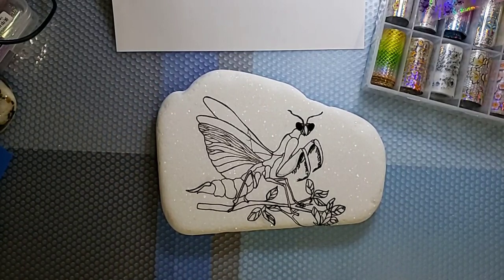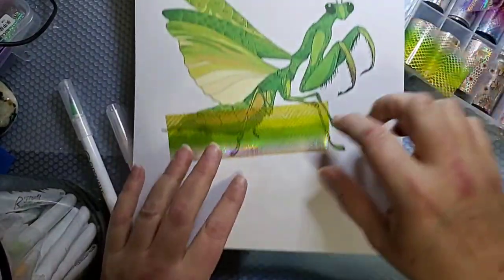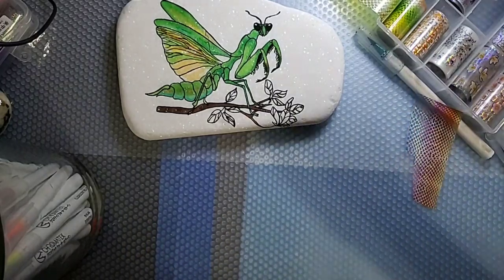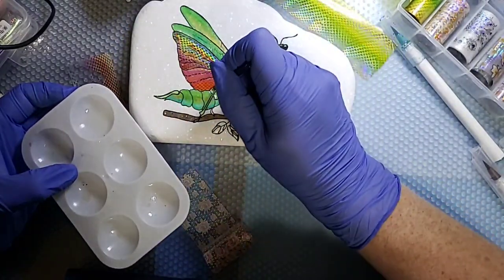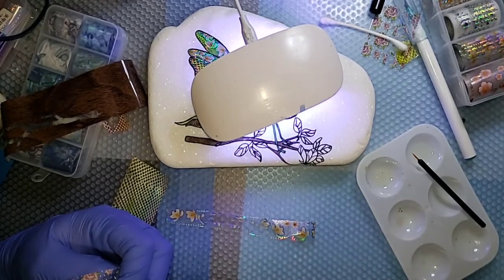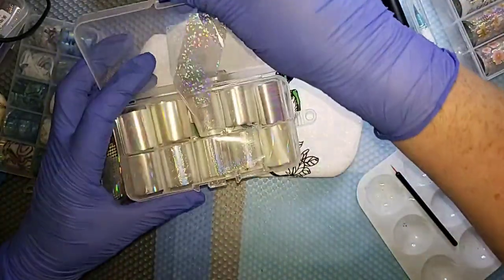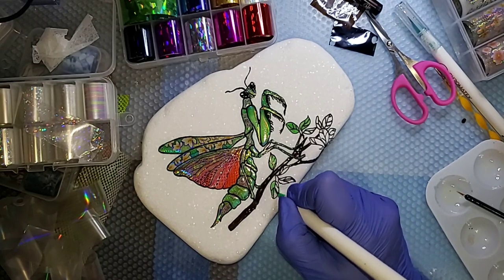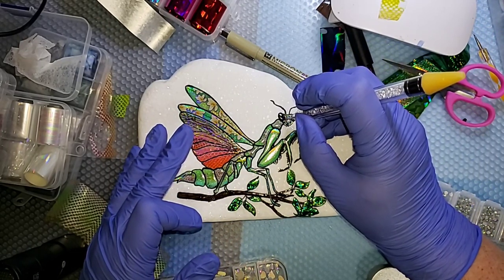Queen Mantis Foiled with Rhinestones |LIVE| Chillin with C.R.A.F.T